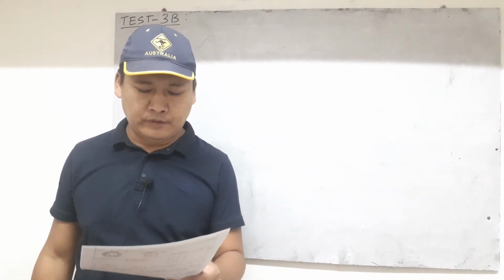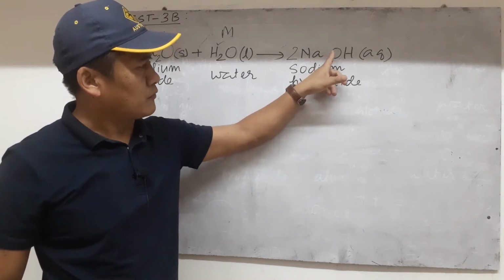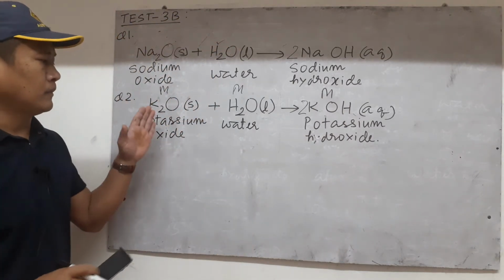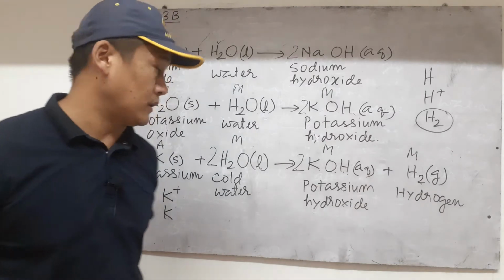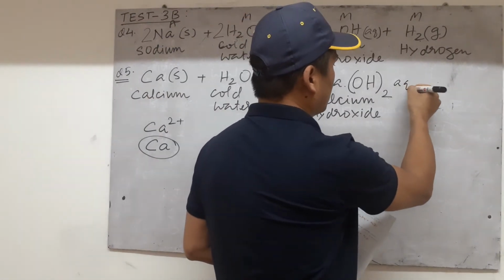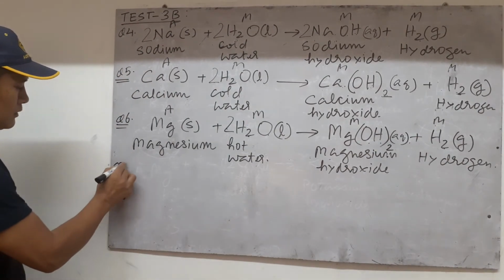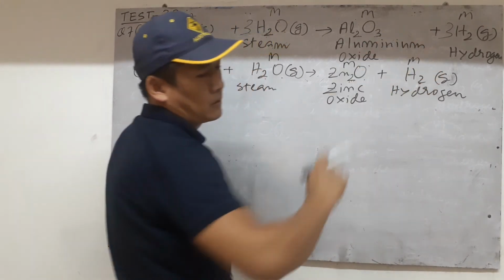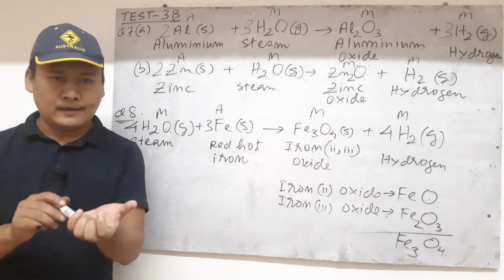Class-10, SC, Ch-3, Video-2, Test-3B, First complete Q10-12, tb, pages130-132, tuition note.